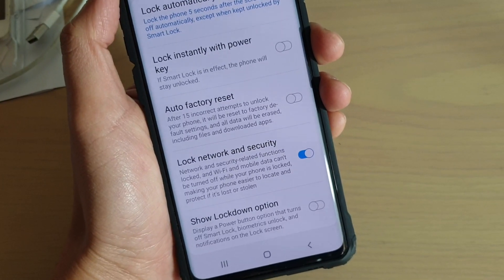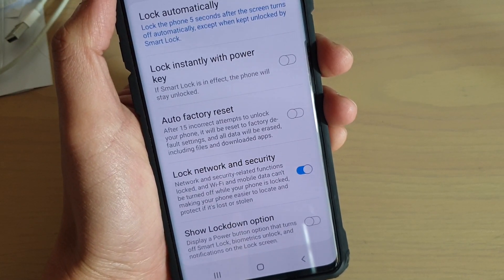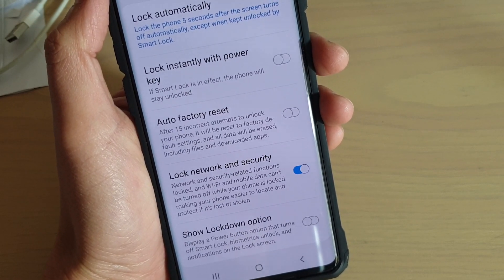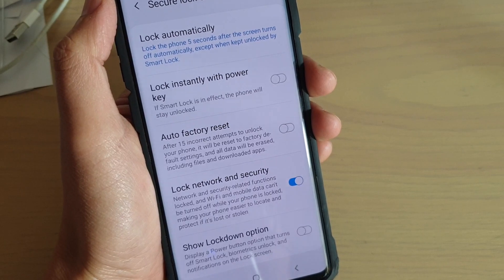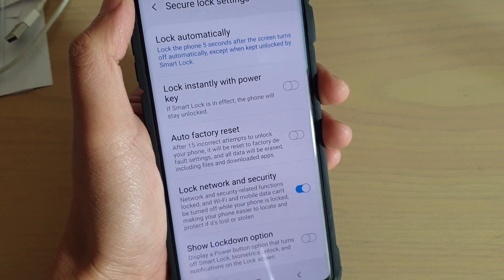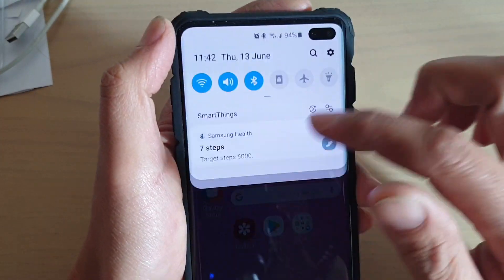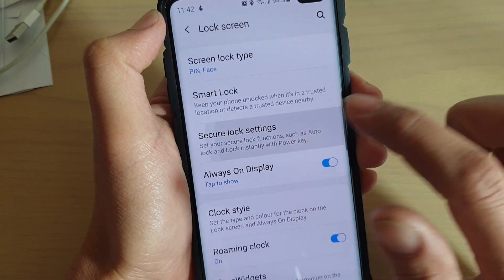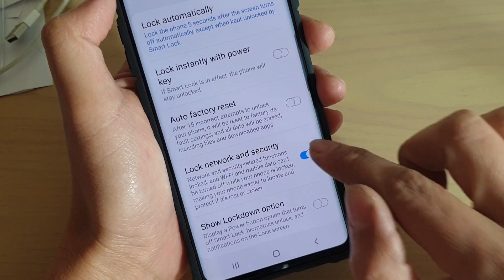Galaxy S10 / S10+: How to Enable / Disable Lock Network and Security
Learn how you can enable or disable  Lock network and security on Samsung Galaxy S10 / S10+ / S10e.